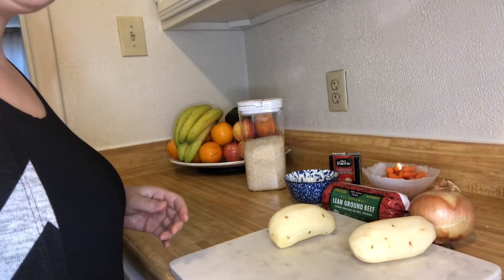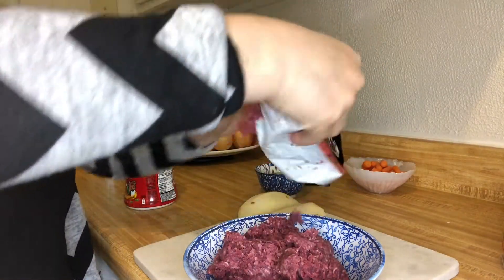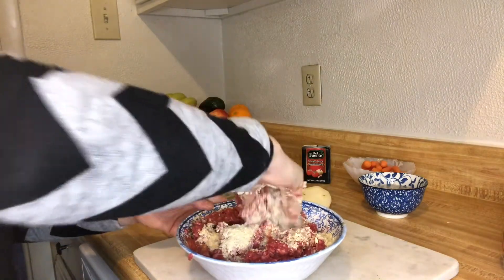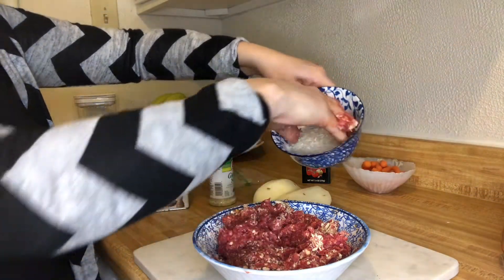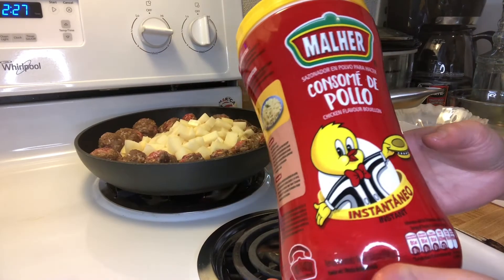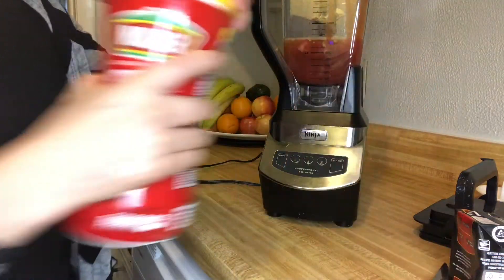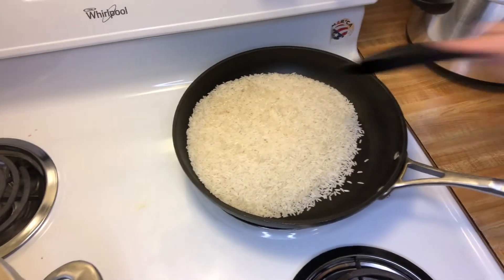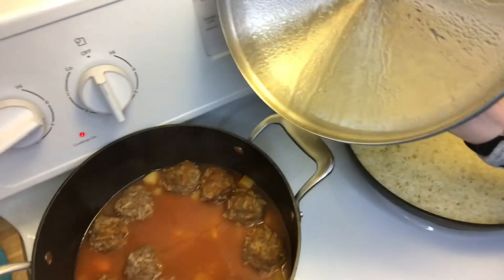How to make albóndigas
Here is how to make my moms albóndigas!! Their so good!!